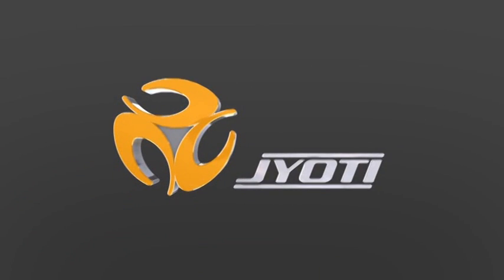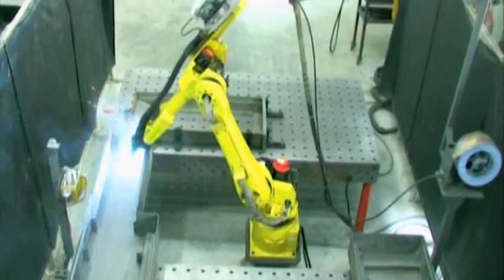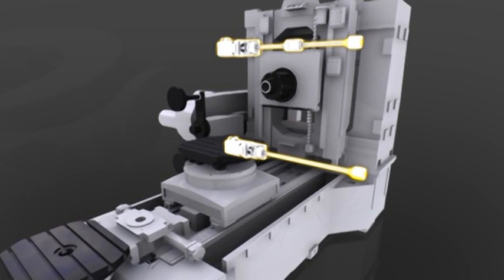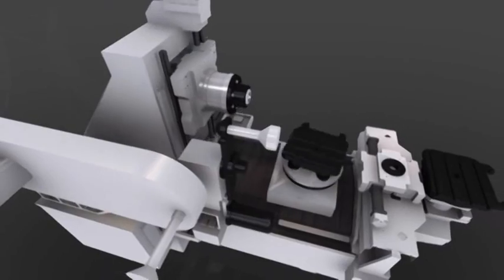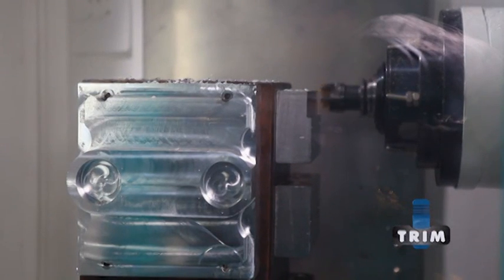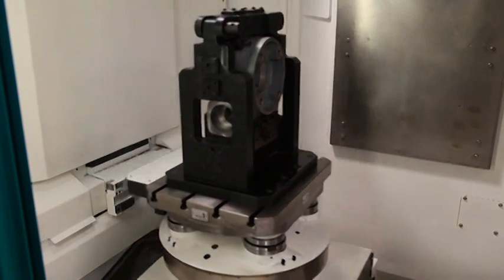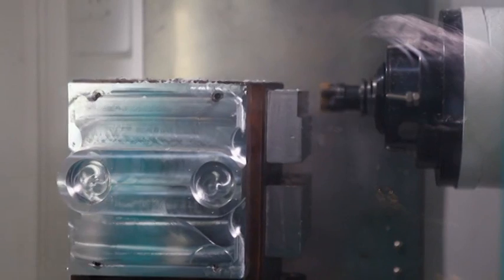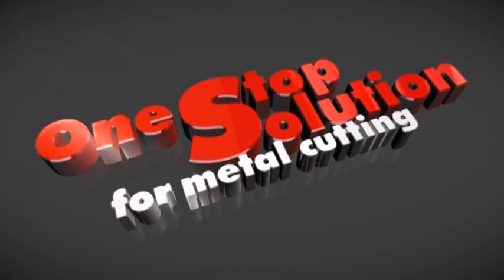HMC SERIES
Jyoti make CNC Horizontal Machining Center (HMC Series)